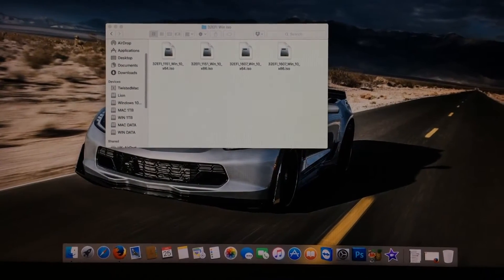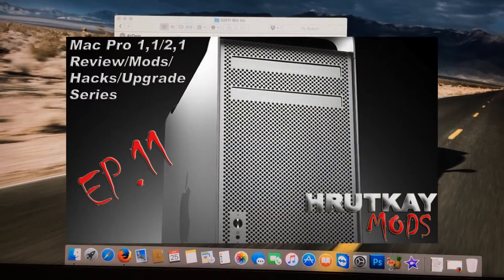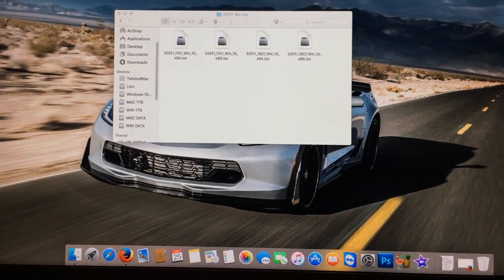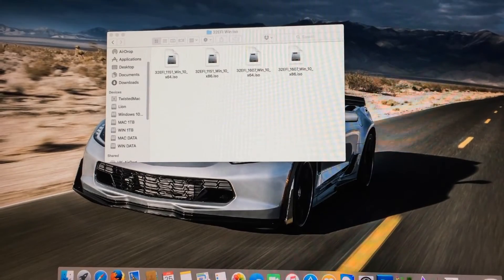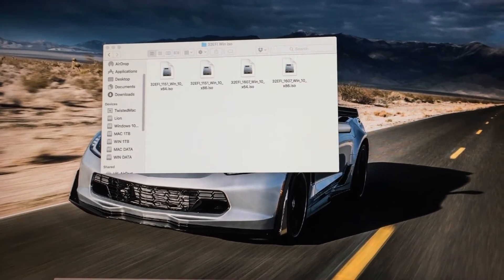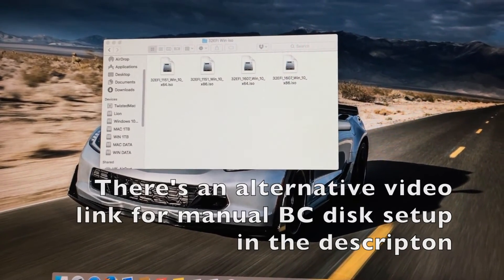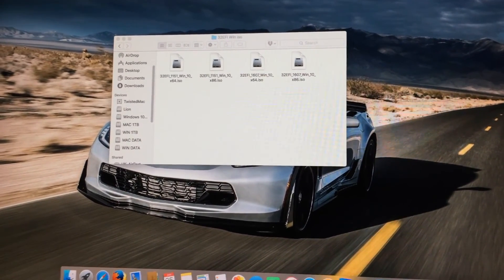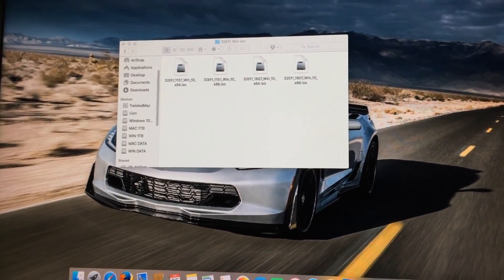32Bit EFI Mac #2: Pre-Made 32Bit EFI Compatible Windows 10 ISO Download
Here’s links to these pre-made 32Bit EFI compatible Windows 10 ISOs. There are x86 & x64 versions of the November Update and later Updates NOTE: These are the last single layer images of Windows 10. They STILL work to install 10, then you can use Windows 10 Update Assistant to update to 22H2.
You can burn the image in either Windows or OS X/macOS

Video Links

I have Facebook and Twitter pages too!